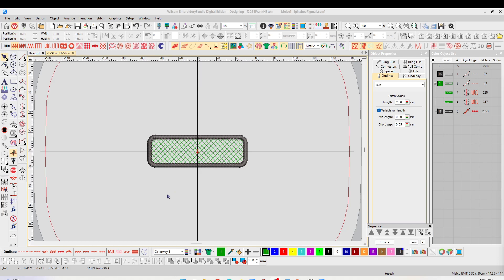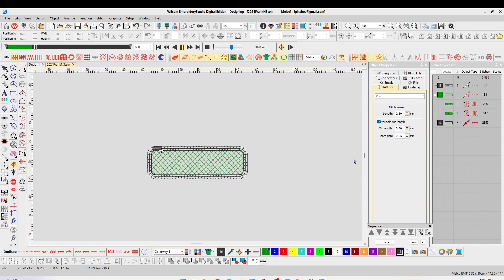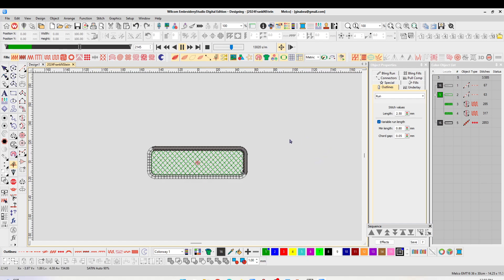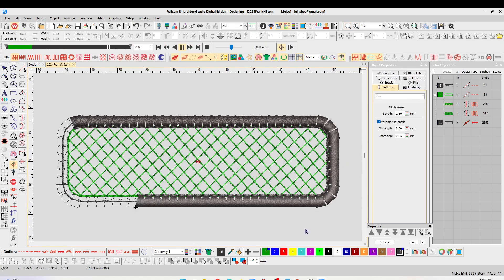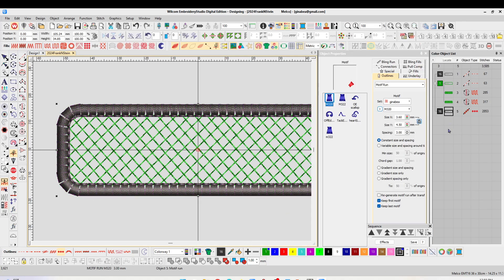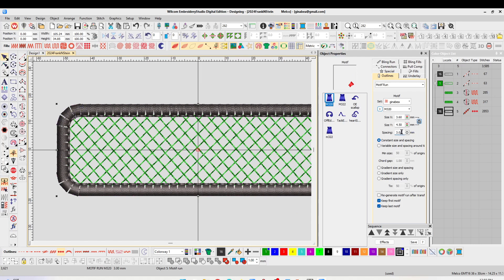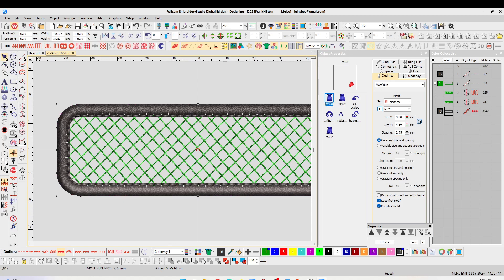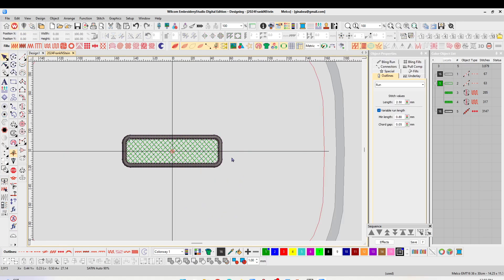Testing faux Merrow - Rectangle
I prefer rounded rectangle and squares when I digitize and embroider patches. My latest faux Merrow took the corners well, without having to cut the angles and reposition the stitches (as I have had to do in earlier attempts).